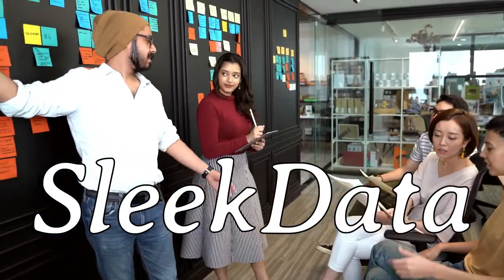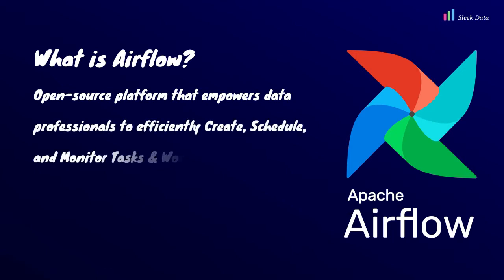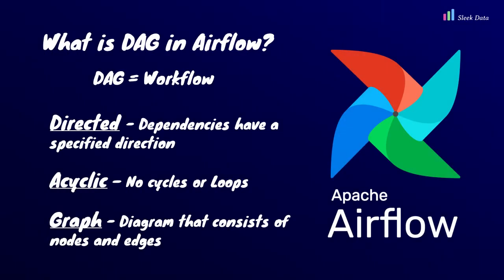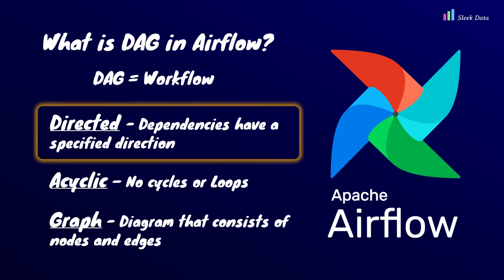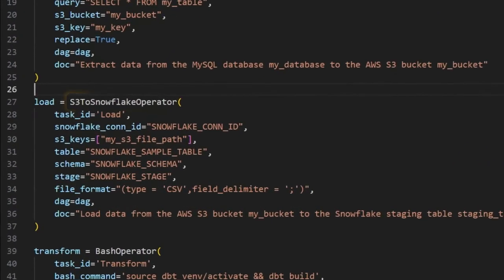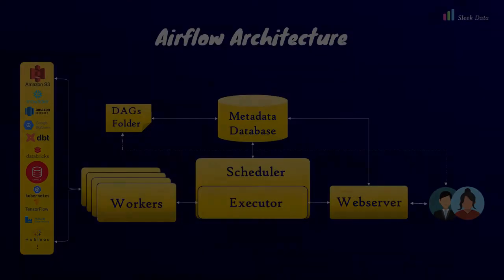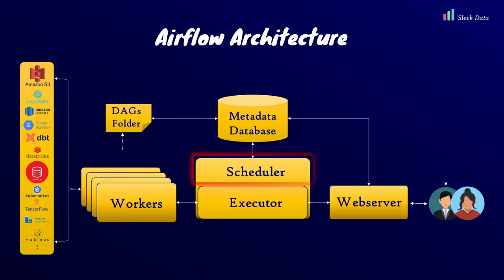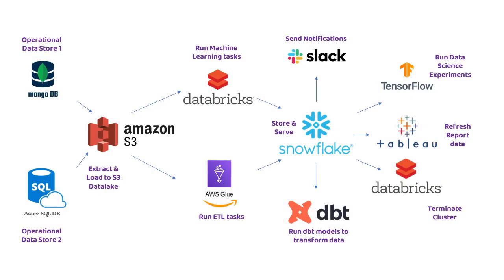Apache Airflow Overview | Architecture | What is DAG | Tasks | Operators | Use Cases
apache airflow tutorial
airflow architecture explained
airflow what is a dag
Airflow dags tasks and operators examples
apache airflow use cases
apache airflow github
Airflow components
apache airflow
What are the key components of Airflow architecture
airflow interview questions
airflow interview questions and answers
What is the difference between task and DAG in Airflow
What are operators in DAG
airflow operators
airflow dag example
apache airflow use cases reddit
apache airflow docker
apache airflow altematives
apache airflow aws
apache-airflow-providers-amazon
apache airflow documentation
apache airflow dag
apache airflow example
airflow apache
apache air flow
airflow github
aws airflow
airflow docker
airflow aws
astronomer airflow
airflow on aws
git airflow
installing airflow
airflow example
github apache airflow
apache airflow windows
airflow pipelines
installing apache airflow
installing airflow on windows
amazon managed workflows for apache airflow
install apache airflow
pip install apache-airflow
what is apache airflow used for
data pipelines with apache airflow pdf
install apache airflow on windows
data pipelines with apache airflow
Is Apache Airflow an ETL tool
Is Apache Airflow still relevant
What is the difference between Kafka and Airflow
Apache Airflow: what is it and how to use it
Apache Airflow | What is Apache Airflow
Apache Airflow: Use Cases, Architecture, and Best Practices
apache airflow python
apache airflow alternatives
workflow engine
airflow documentation
aws apache airflow
what is apache airflow
apache airflow certification
What is the core concept of Airflow
What is the architecture of Airflow
How do you structure an Airflow project
Apache airflow architecture and core components
Airflow architecture and core components ppt
Airflow architecture and core components example
core components of airflow
airflow tutorial
apache airflow architecture diagram
Why is Apache Airflow so popular
What is the difference between operators and tasks in Airflow
airflow task dependencies
airflow operator vs task
airflow task group
What is the use case for Airflow
Is Airflow obsolete
Is Airflow used for ETL
Best airflow use cases
Airflow use cases examples
Airflow use cases github
airflow dag
airflow architecture
airflow advantages and disadvantages
What are the different operators in Airflow